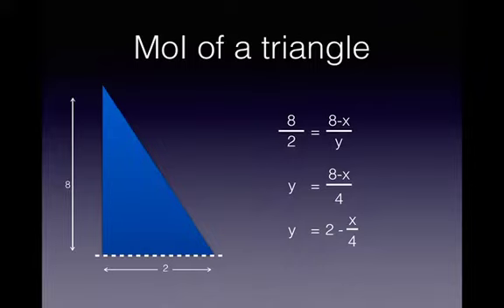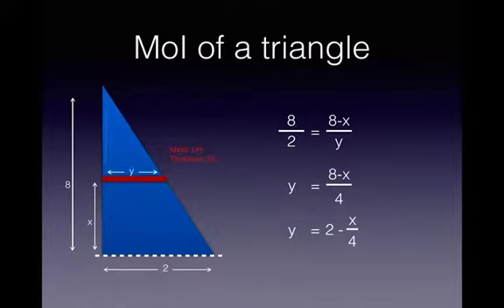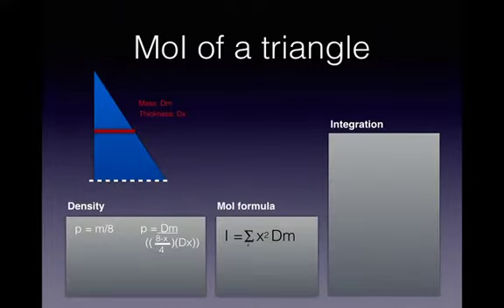MoI Worked example solution